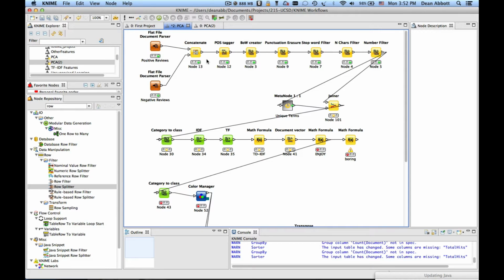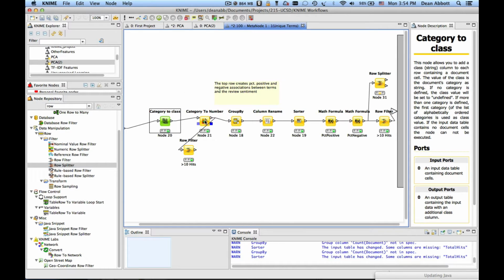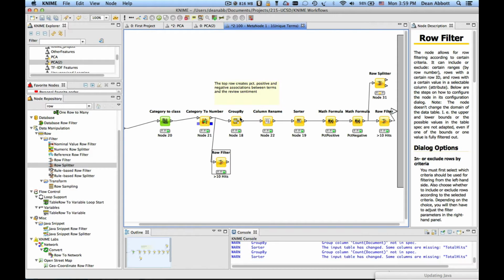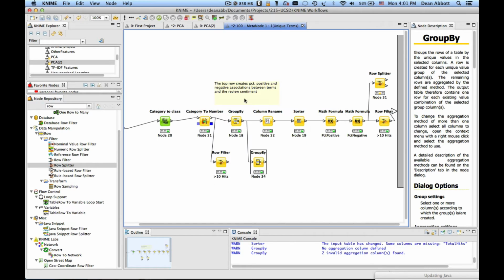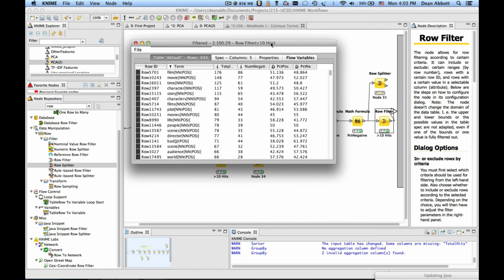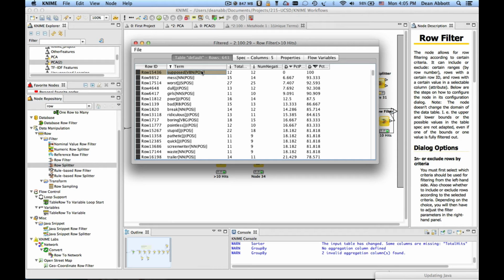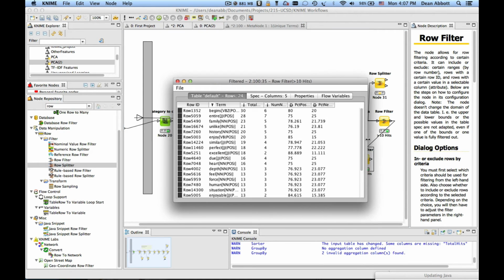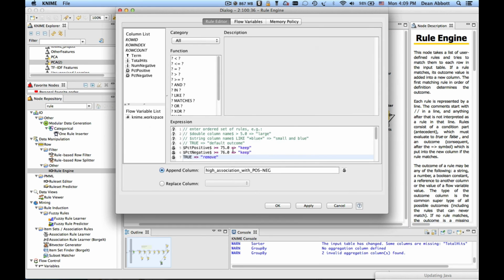Text Mining in KNIME - term association with target